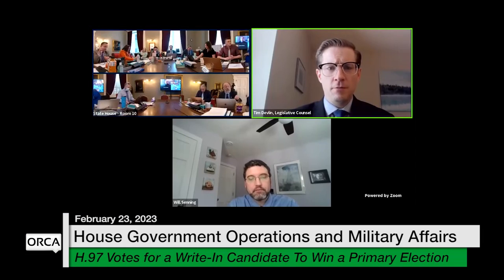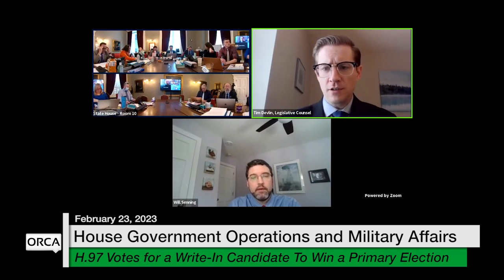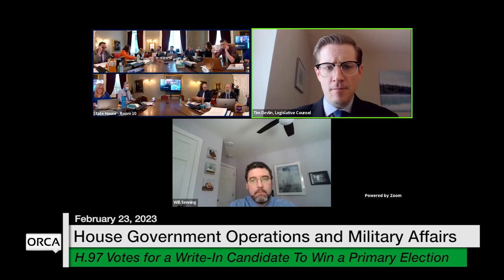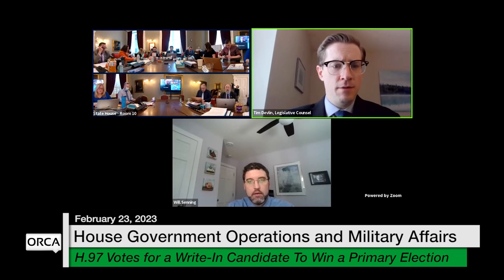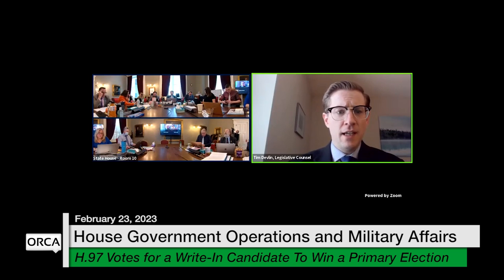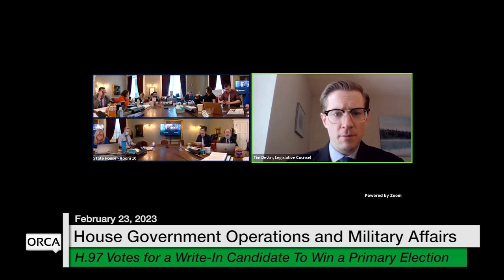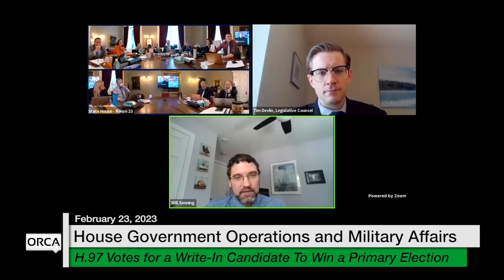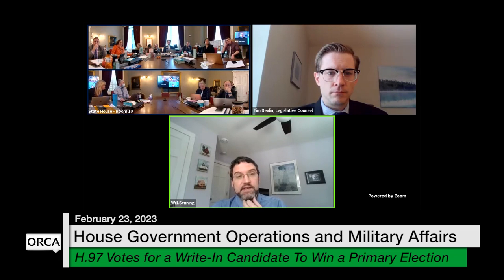Vermont State House - H.97 and H.105 2/23/2023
H.97 Votes Required for a Write-In Candidate To Win a Primary Election and H.105 Community Resilience and Disaster Mitigation Fund 2/23/2023